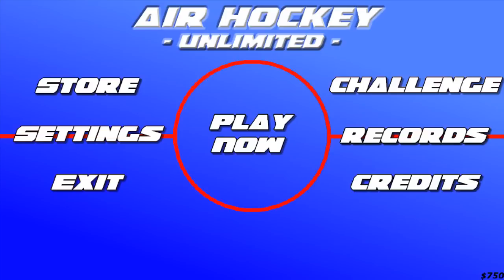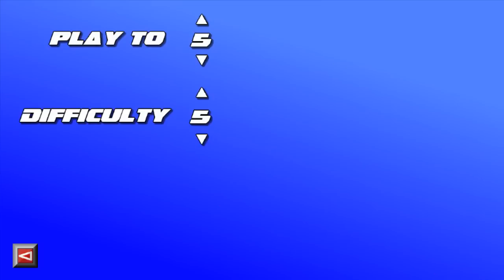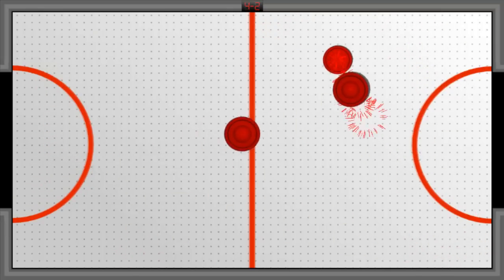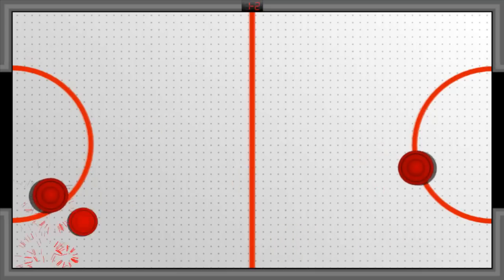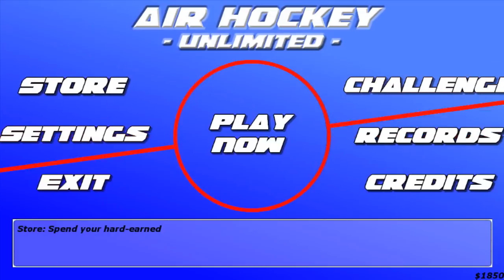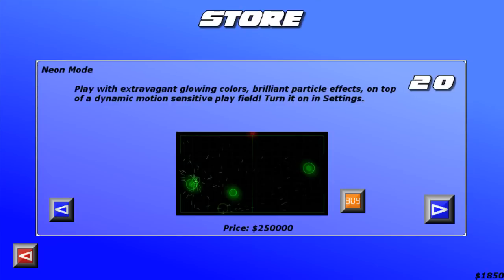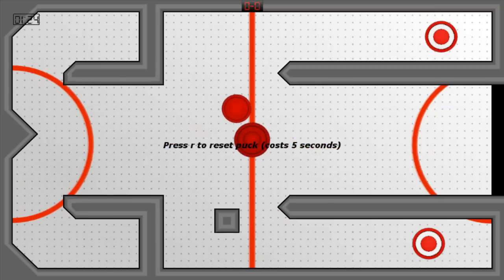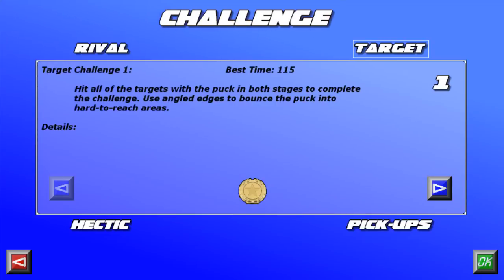Indie Impressions - Air Hockey Unlimited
Here it is, the worlds most robust and well thought out Air Hockey game - Air Hockey Unlimited by developer Vertex67. A wealth of options, unlockables, stat tracking and even multiple game modes and challenges really put this game ahead in the great Air Hockey game arms race that isn't actually happening. Best news of all? Check it out and have a blast.